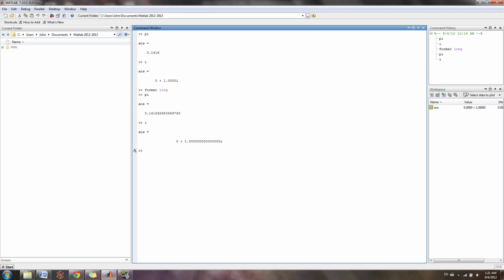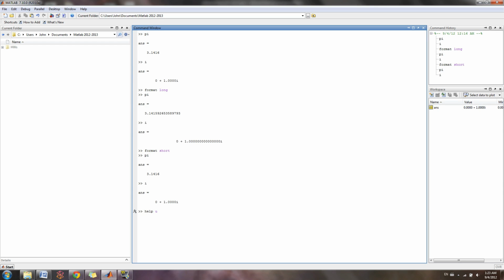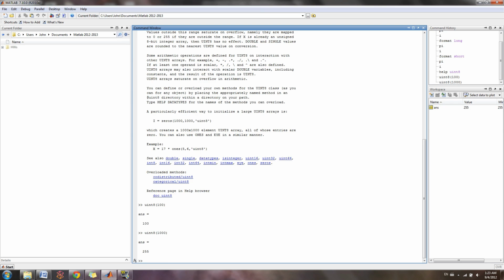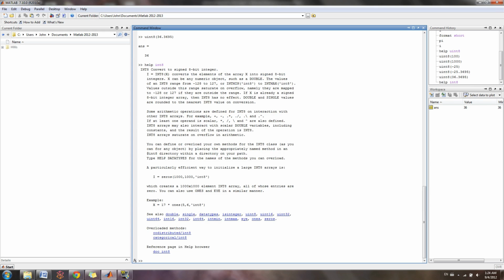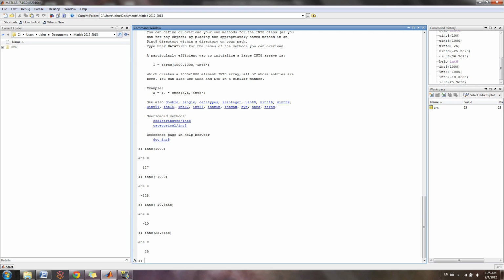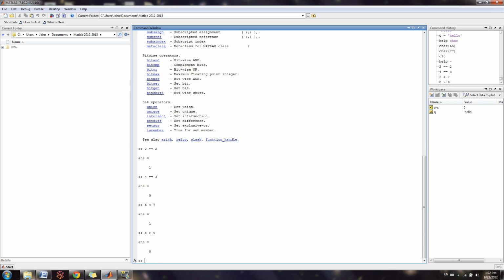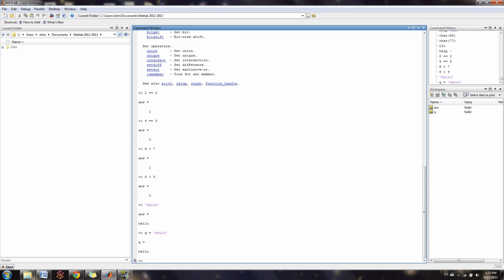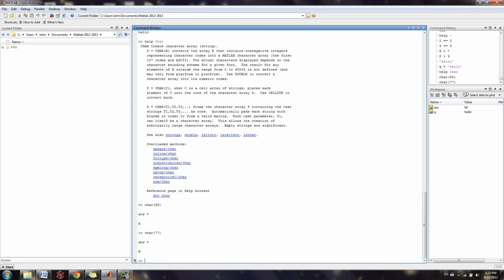Lab 2 - 2 Data Types